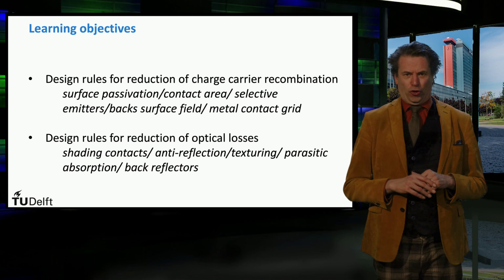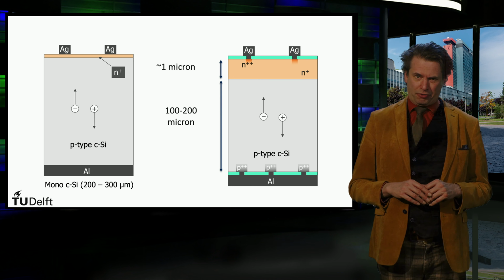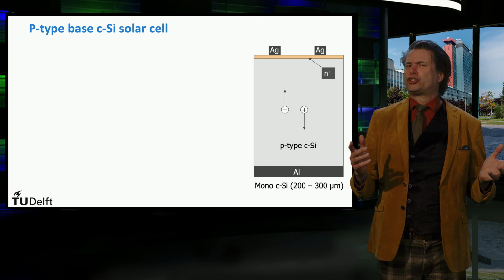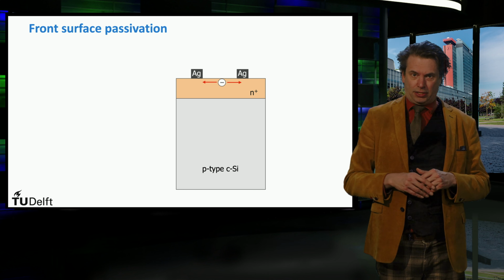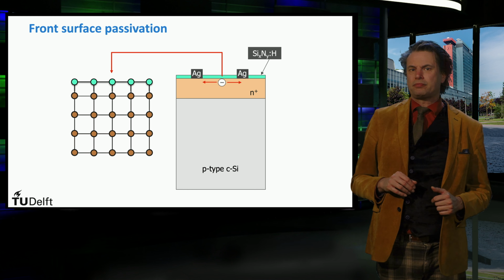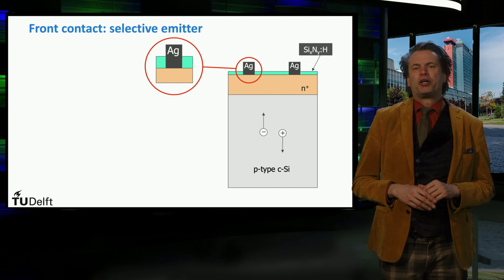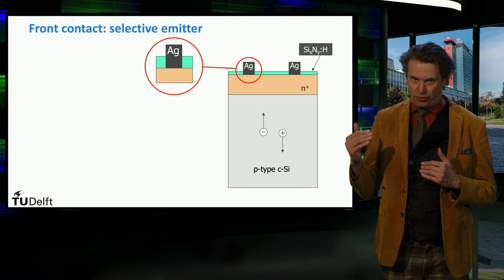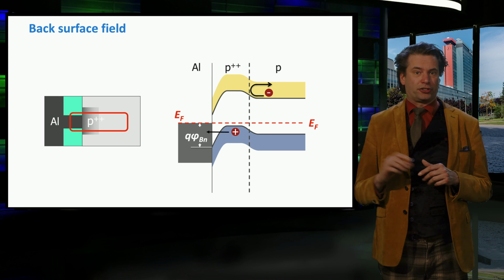SE2x_2023_Week_1_5_1_Design_rules_of_the_crystalline_silicon_solar_cell_Part_1-video